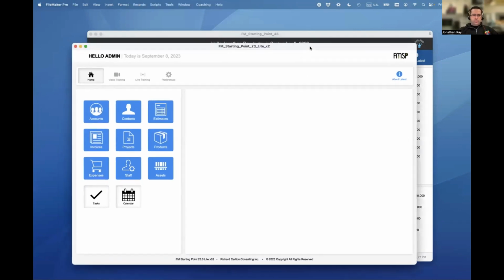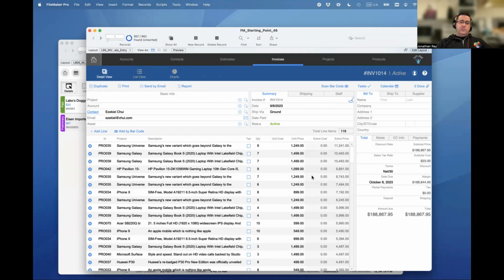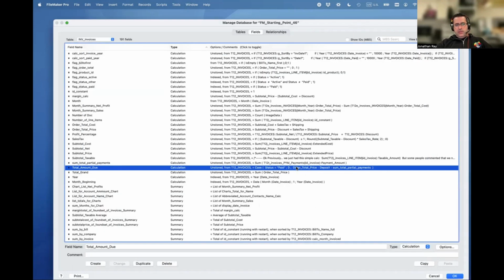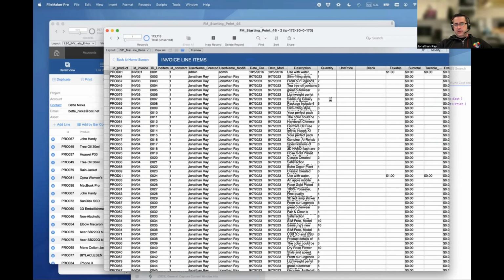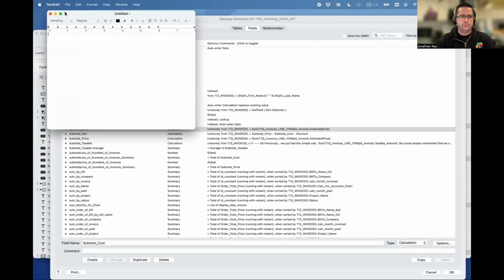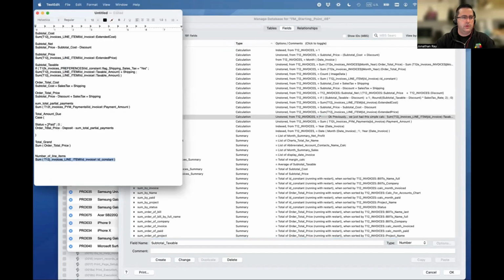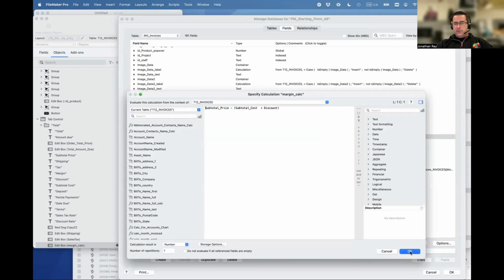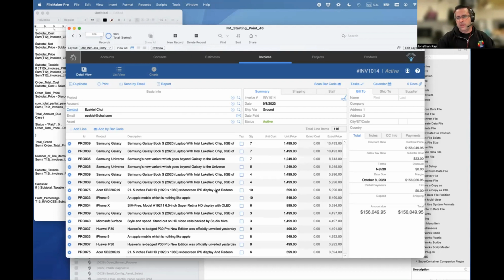Secret #1 to FileMaker Database Speed Performance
One of the best ways to immediately speed up your database is to transform your slow unstored calculations into lightning fast auto-enter calculations. From fat and slow to lean and mean. J. Ray will guide you step you through the process and provide a sample file so that your database performs at breakneck speed.

70 hours of video content AND one copy of Claris FileMaker Pro! 🎥

FMTraining.TV
2122 9th St., Suite 102

Imj3zEXXWfcYeEyeYrcWkMuJXeK4p6siBU/edit?usp=sharing